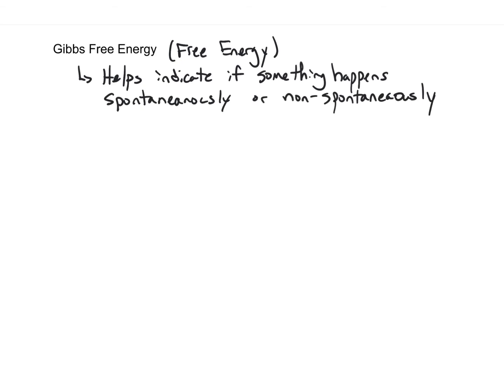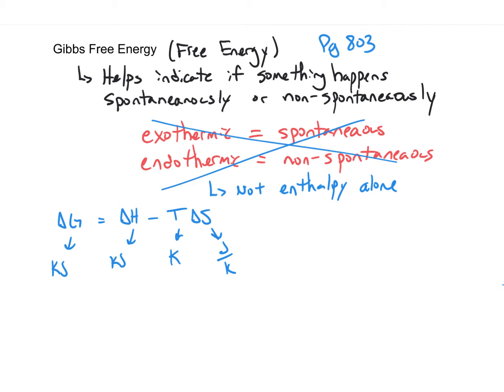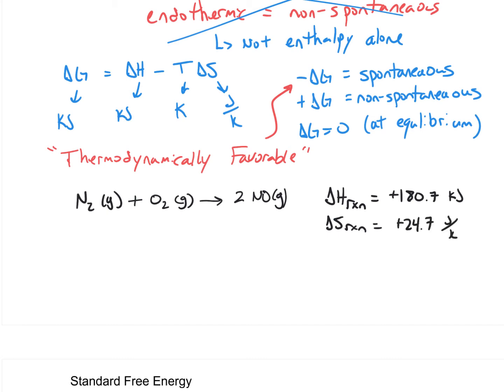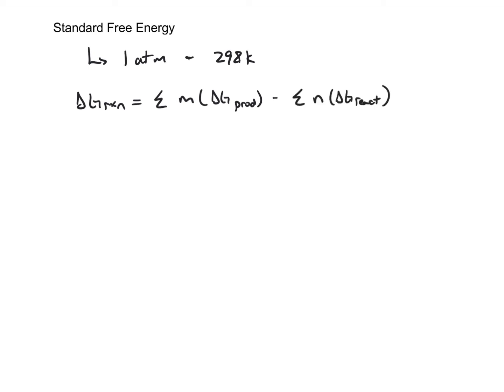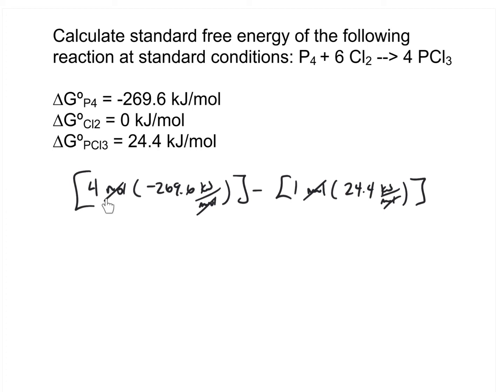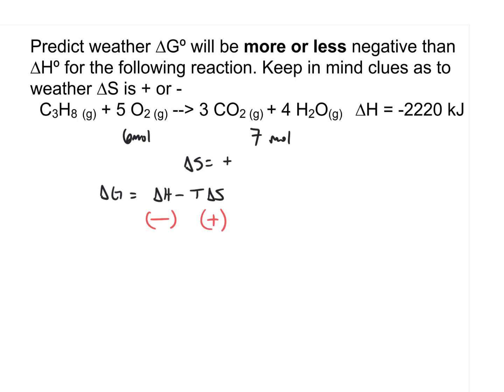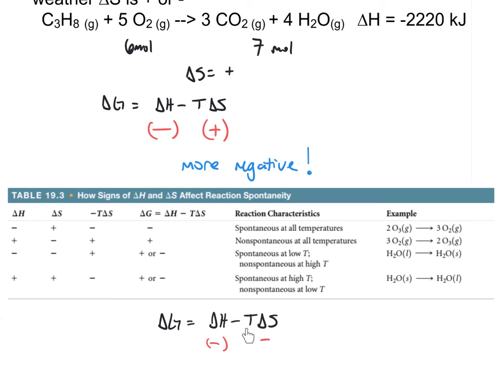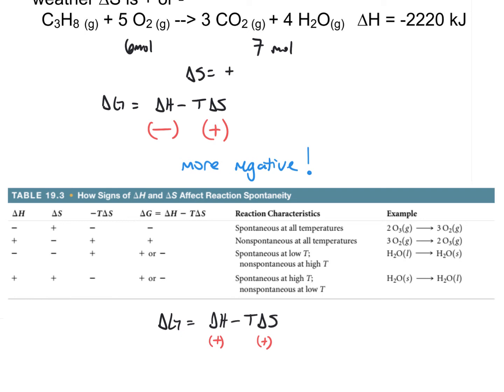AP Chemistry ® U12.04 - Free Energy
This video lesson discusses the concept of Free Energy (∆G) and how to calculate standard free energy of a reaction (∆Grxn)